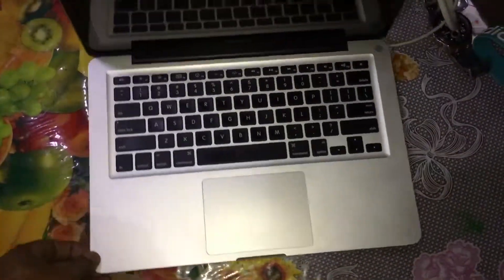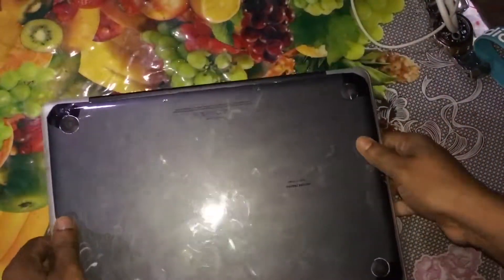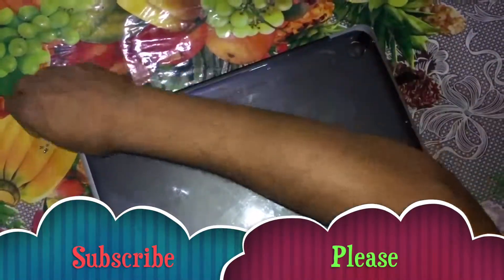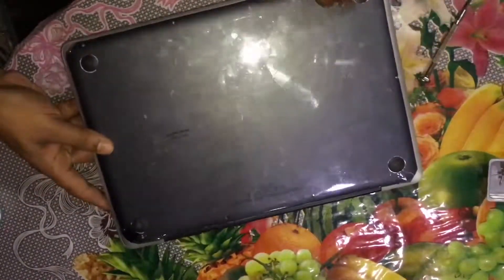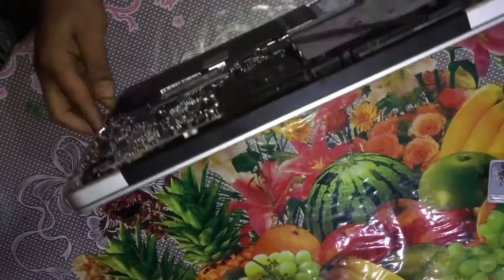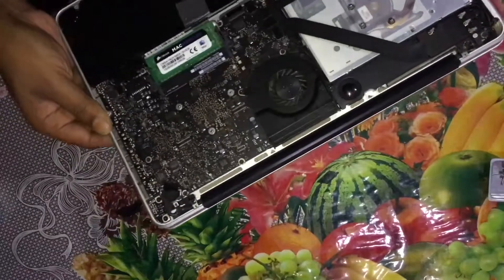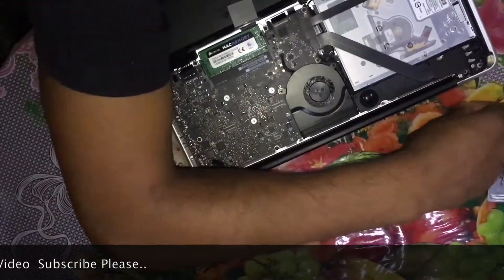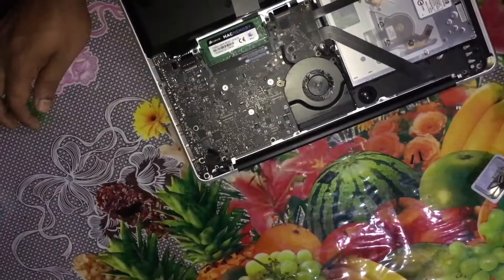How to Repair MacBook hardware problems || Bangla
how to Repair MacBook pro hardware problems at home, and windows MacBook pro setup.Bangla tutorial video
iPhone, android phone, windows how to setup and learning Bangla tips Bengai language videos
Bangladeshi people entertainment and Travel & tour video
বাংলা ডিডিও
km sharif
Video size:426:7 MB  HD
video Duration: 4:13
Channel: Bangla TECH Desk